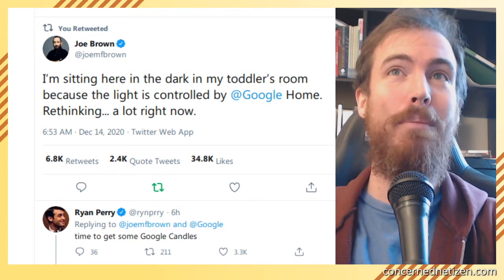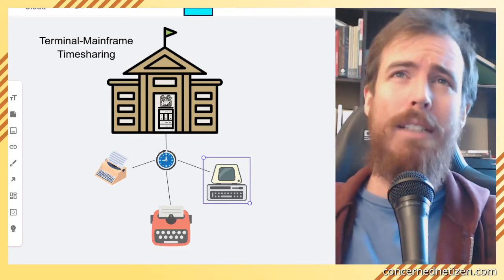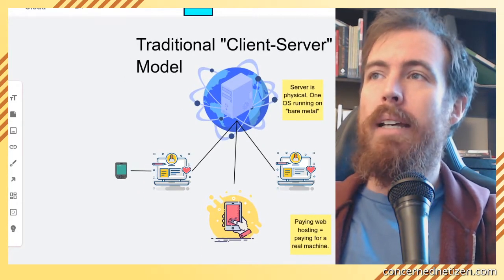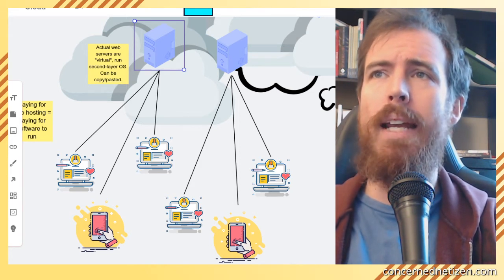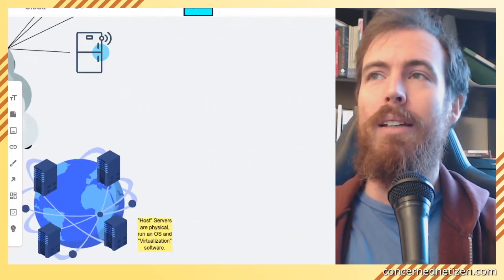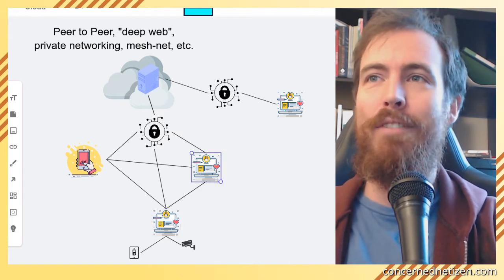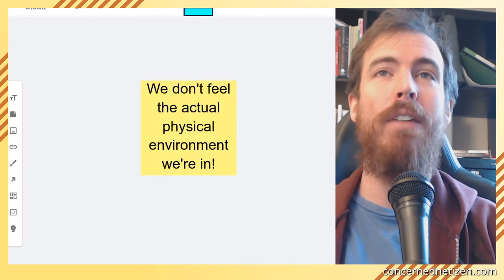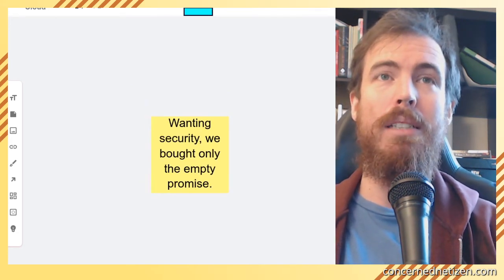Can you FEEL the cloud?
Check out both eff.org and fsf.org to look for new experts while you get a FEEL for owning your own stuff.